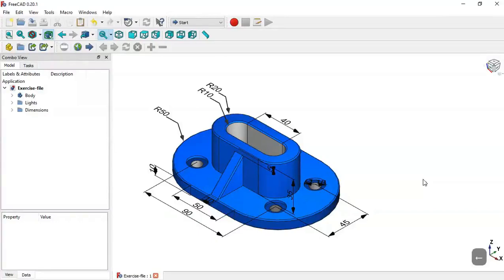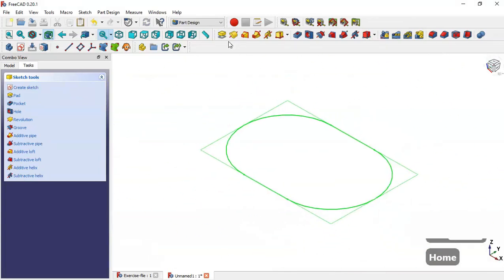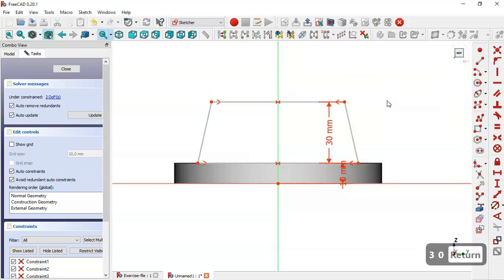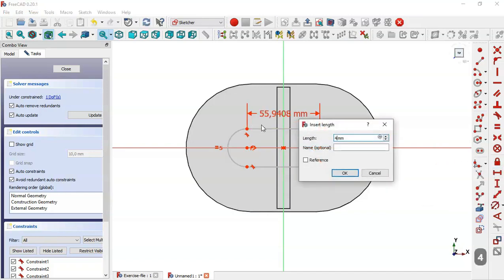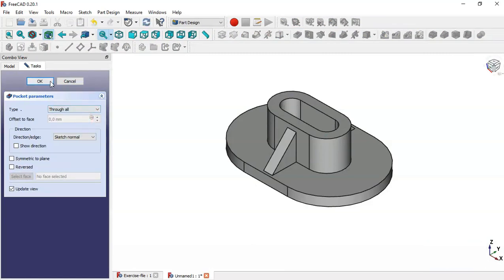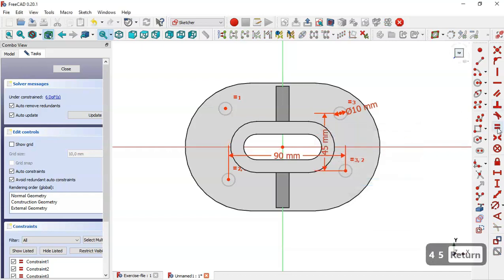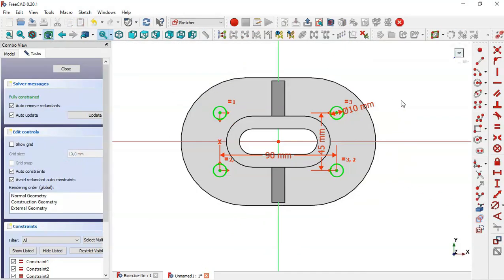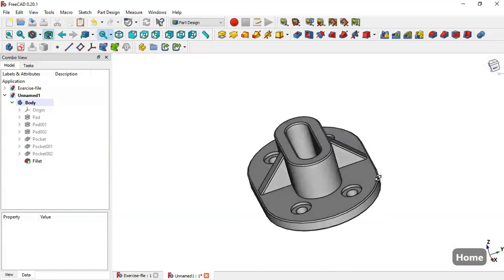FreeCAD Beginners tutorial: practical exercise 11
Hello!
In this video i show you how to design this simple part in FreeCAD, using basic features. Here you see how to use slot tool in Sketcher workbench.